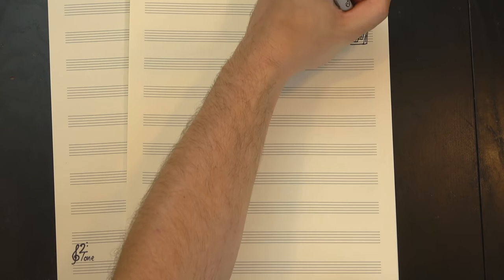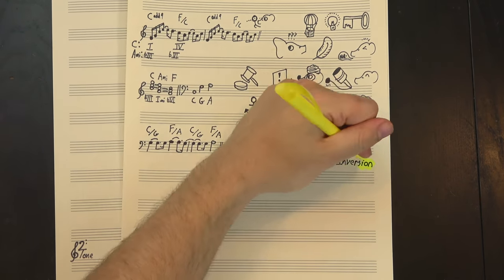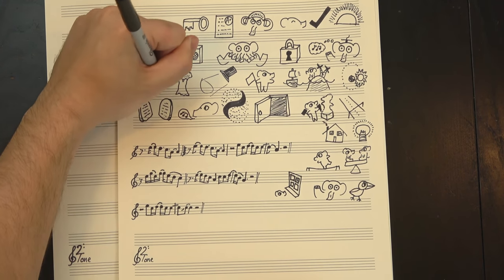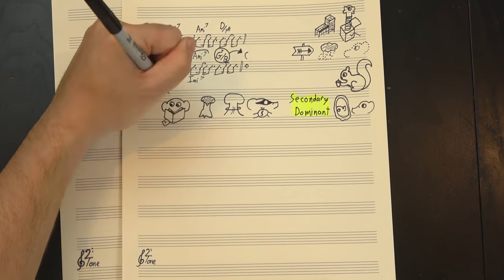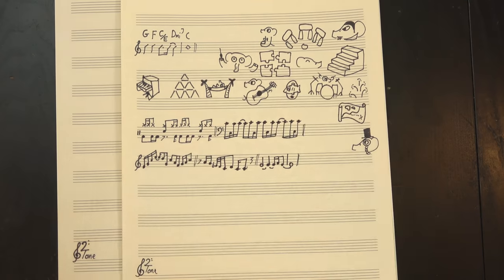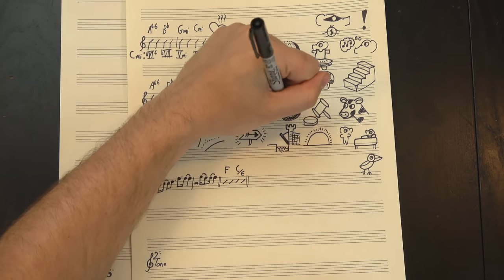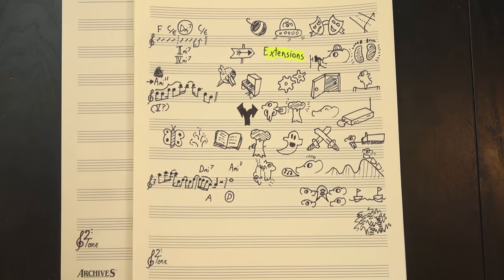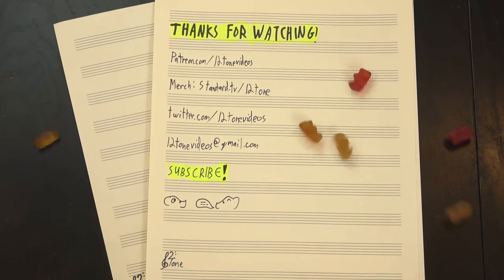Understanding Tiny Dancer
Tiny Dancer is one of Elton John's most iconic songs, but it wasn't always. When it first came out, it barely made an appearance on the charts, and when he played it in concert, he described it "going down like a lead zeppelin". Like most of the songs off Madman Across The Water, it kinda got forgotten when his next album started a legendary run of #1 releases. So what happened? How did this sleeper hit claim its place in the pantheon of great Elton John songs? Well, it's a bit of a long story.

Huge thanks to our Elephant of the Month Club members:

Susan Jones
Jill Jones
Duck
Howard Levine
Ron Jones
Brian Etheredge
Khristofor Saraga
Len Lanphar
Ken Arnold
Elaine Pratt
William (Bill) Boston
Chris Prentice
Jack Carlson
Christopher Lucas
Andrew Beals
Dov Zazkis
Hendrik Payer
Thomas Morley
Jacob Helwig
Davis Sprague
Alex Knauth
Braum Meakes
Hendrik Stüwe
Dan Bonelli
Kevin Boyce
Allyson
Scott Howarth
Luke
Kelly Christoffersen
Kevin Wilamowski
Symmetry
Donal Botkin
Dhruv Monga
Ken Jones
Obadiah Wright
Kobalent
Stephen Cook
Jesse Anderton
Jason Nebergall
Carlos Rendon
Lyan Porto
David Bartz
Sofia Sangiorgio
Aleksandar Milojković

And thanks as well to Henry Reich, Gabi Ghita, Gene Lushtak, Owen Campbell-Moore, Eugene Bulkin, Logan Jones, Oliver, Anna Work, Adam Neely, Rick Lees, Dave Mayer, Paul Quine, CodenaCrow, Arnas, Caroline Simpson, Michael Alan Dorman, Dmitry Jemerov, Michael McCormick, Blake Boyd, Luke Rihn, Charles Gaskell, Ian Seymour, Trevor Sullivan, Tom Evans, Elliot Jay O'Neill, Favrion The Man, JH, Chris Borland, David Conrad, Lamadesbois, Chris Chapin, Alex Atanasyan, Elliot Burke, Tim S., Elias Simon, Jerry D. Brown, Jake Lizzio, Todd Davidson, Ohad Lutzky, James A. Thornton, Brian Dinger, Peter Leventis, Stefan Strohmaier, Shadow Kat, Adam Wurstmann, Kelsey Freese, Aaron Epstein, Blake White, Chris Connett, Angela Flierman, Richard T. Anderson, Kevin Johnson, Kenneth Kousen, James, h2g2guy, W. Dennis Sorrell, Ryan, Matthew Kallend, Rodrigo "rrc2soft" Roman, Jeremy Zolner, Patrick Callier, Danny, Francois LaPlante, Volker Wegert, Joshua Gleitze, Britt Ratliff, Darzzr, Melvin Martis, Joshua La Macchia, Professor Elliot, Jozef Paffen, Charles Hill, Alexey Fedotov, Alex Keeny, Valentin Lupachev, John Bejarano, Roming 22, Gary Butterfield, Steve Brand, Rene Miklas, Andrew Engel, max thomas, Red Uncle, Peter Brinkmann, Doug Nottingham, Nicholas Wolf, Robert Beach, ZagOnEm, Naomi Ostriker, Alex Mole, Kaisai Morihito, Tuna, Mathew Wolak, T, Lincoln Mendell, Betsy, Tonya Custis, Dave Shapiro, Jacopo Cascioli, Sam Rezek, Matt McKegg, Beth Martyn, Lucas Augusto, Caitlin Olsen, NoticeMK, Evan Satinsky, RaptorCat, CoryC, Rafael Martinez Salas, Walther, Jigglypuffer, leftaroundabout ., Jens Schäfer, Mikely Whiplash, room34, Austin Amberg, Doug Lantz, Graeme Lewis, Jake Sand, Kayla Sparks, Max Glass, Francisco Rodrigues, Elizabeth, Michael Tsuk, Aditya Baradwaj, Matt Ivaliotes, Yuval Filmus, ThoraSTooth, Robert McIntosh, Brandon Legawiec, Brx, Jim Hayes, Evgeni Kunev, Hikaru Katayamma, Juan Madrigal, Alon Kellner, Özgür Kesim, Rob Hardy, Scott Albertine, Mark Henning, Patrick Chieppe, Eric Stark, David Haughn, Gordon Dell, Dave Hooper, Byron DeLaBarre, Matty Crocker, anemamata, Brian Miller, Lee-orr Orbach, Eric Plume, Kevin Pierce, Jon Hancock, רועי סיני, John Carter, Caleb Meyer, Conor Stuart Roe, Jason Peterson, Peggy Youell, Dragix PL, EJ Hambleton, Jos Mulder, Daryl Banttari, J.T. Vandenbree, Gary Evesson, Kottolett, Brian Stephens, Dylan Vidas, David Taylor, Cereus, Carlos Silva, John Castle, Wayne Robinson, Gabriel Totusek, SecretKittehs, Mnemosyne Music, AkselA, Philip Miller, Sam Plotkin, Sean Thompson, David MacDonald, Jeremiah Coleman, Nellie Speirs Baron, Charles R., Josh, Brian Davis, Eric Daugherty, The Gig Farmer, Sam, Hunter Embry, DialMForManning, Wayne Weil, Michael Wehling, darkmage, Jeff Bair, Thomas Morgan, Ludwick Kennedy, James, David Peterson, Bryan C. Mills, Ridley Kemp, Mark James, Bean, Paul, Jeremy Ryan Pierce, Milan Brezovsky, Edmund Horner, Daria Gibbons, TJ FUNCTION, and NinoDoko! Your support helps make 12tone even better!

Also, thanks to Jareth Arnold and Sofia Sangiorgio for proofreading the script to make sure this all makes sense hopefully!